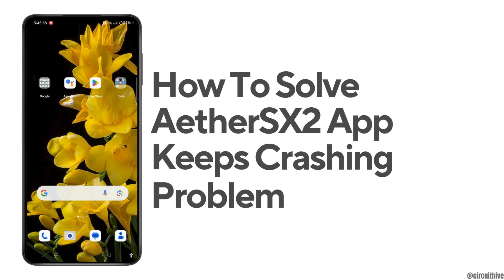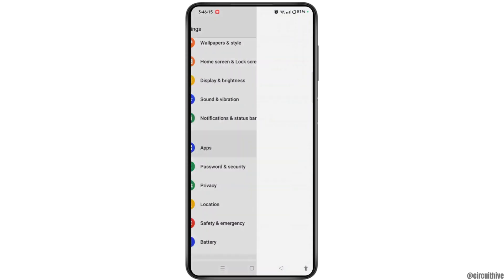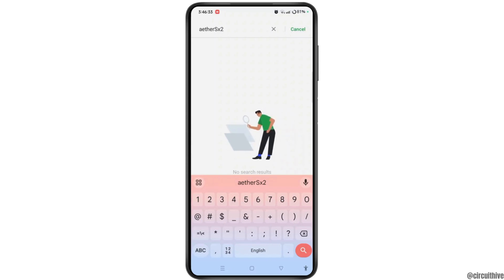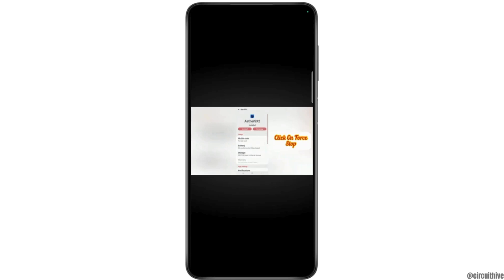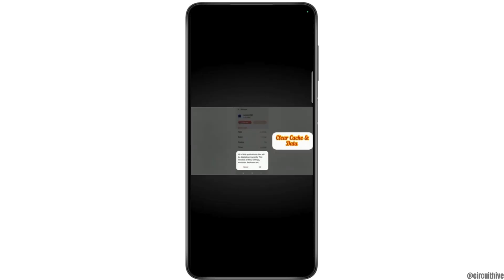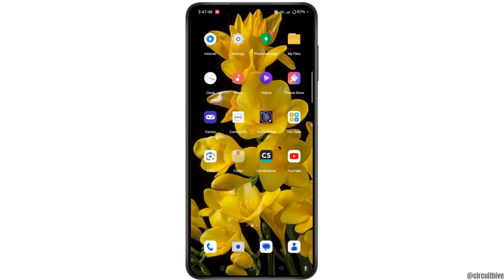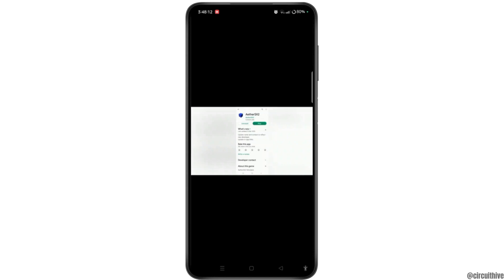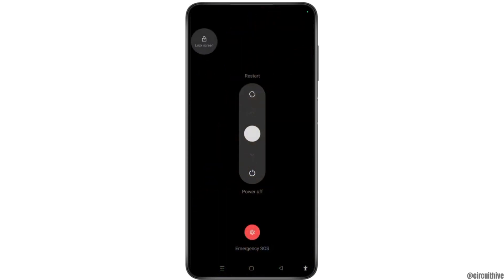How To Solve AetherSX2 App Keeps Crashing Problem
Struggling with the AetherSX2 app keeps crashing issue? In this comprehensive guide, we’ll show you how to resolve the crashing problems you’re experiencing with the AetherSX2 emulator. Whether your app is closing unexpectedly or failing to open, this step-by-step tutorial will help you fix it!

In this video, you’ll learn how to address common issues with the AetherSX2 emulator, including app crashing and closing problems. We’ll cover effective solutions to ensure your app runs smoothly on both Android and iOS devices.

Timestamps:
0:00 Introduction
0:20 Step 1: Identifying the Problem
1:00 Step 2: Applying Fixes
1:55 Step 3: Verifying the Solution